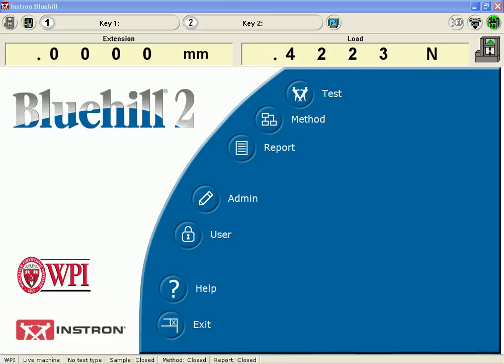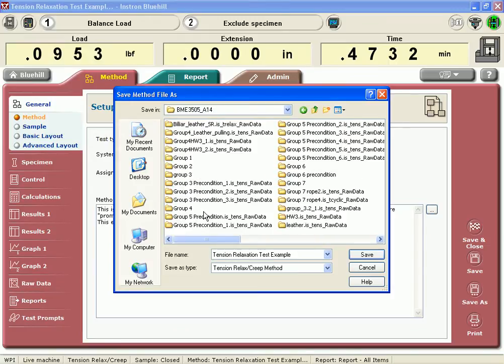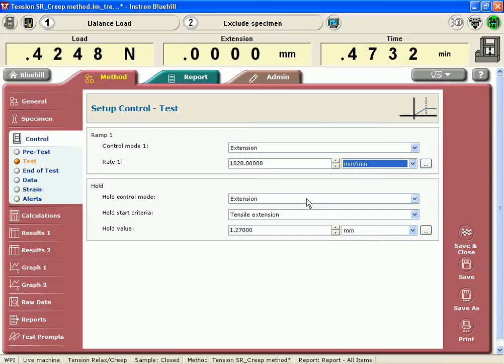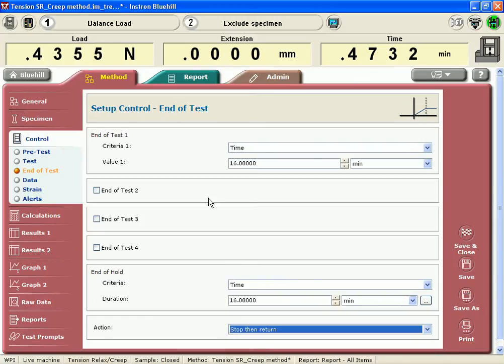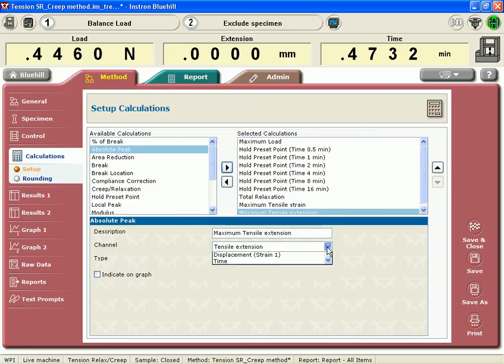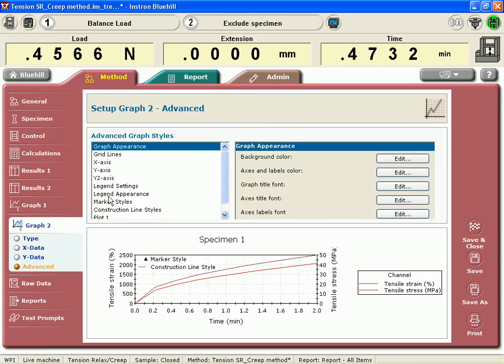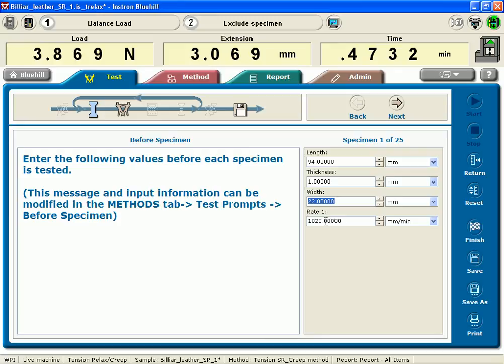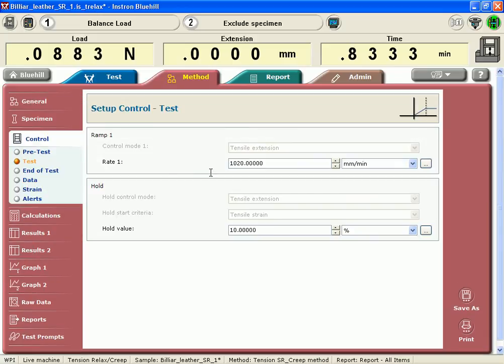Instron video how to run a stress relaxation or creep test 15 min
Stress relaxationn mechanical test on leather
Creep, max rate, stress and strain control
Prof. Billiar, Worcester Polytechnic Institute, WPI